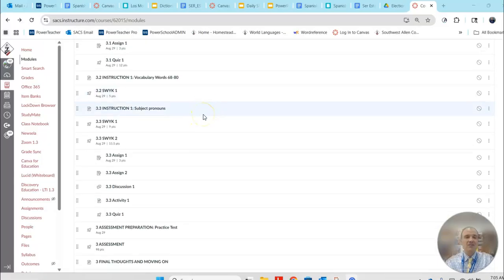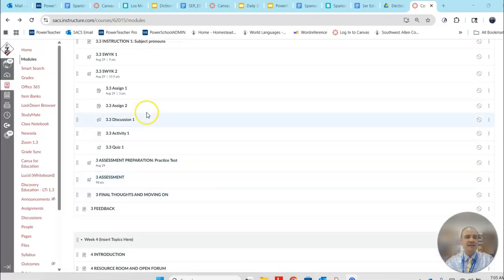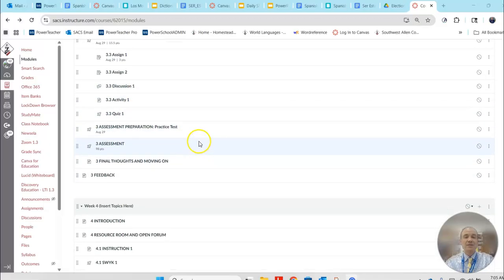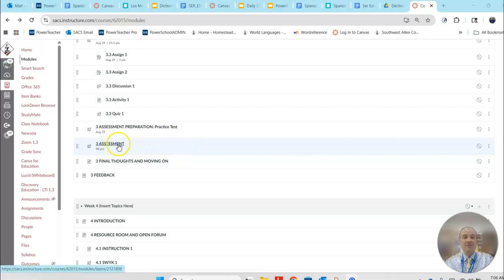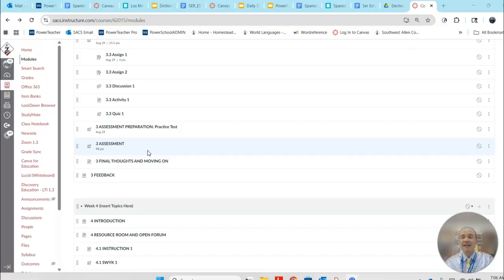eSACS Spanish 1 Week 3 Intro Video